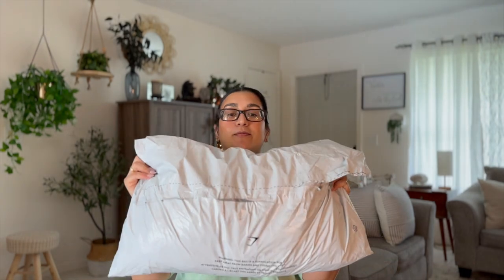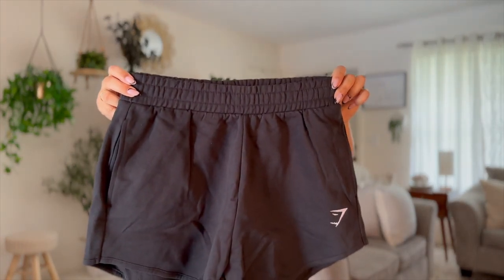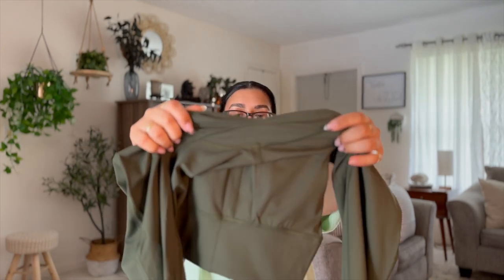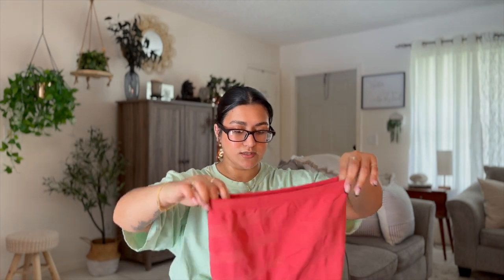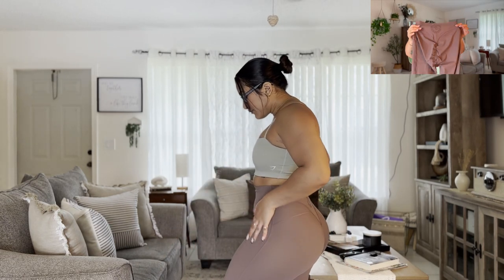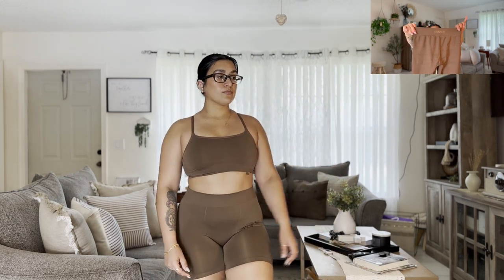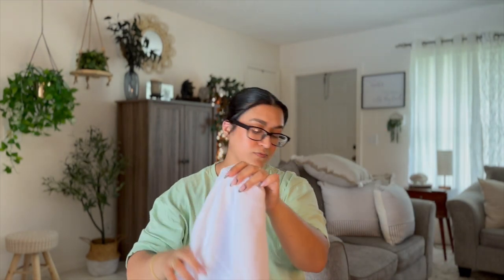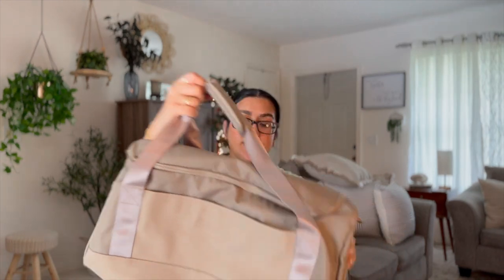I BOUGHT A YEARS WORTH OF GYMSHARK! | Activewear Haul & Try On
Back with another activewear haul! So excited to wear all these pieces, comment and let me know which one is your favorite!

CHAPTERS
00:00 INTRO
02:15 HAUL BEGINS
Measurements:
- Waist:  29”
- Hips: 39”
- Bust: 36”

Items Shown 👇🏼
 -GS Power Leggings: